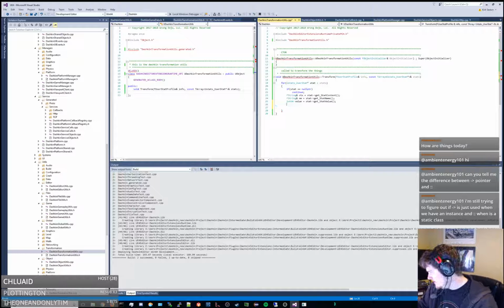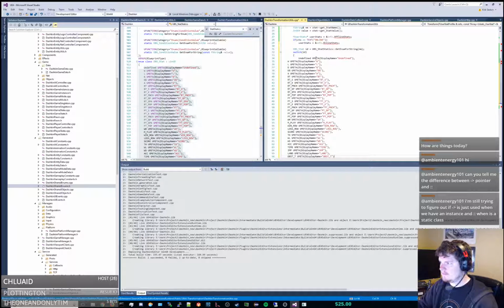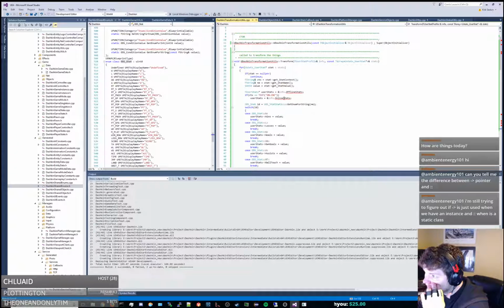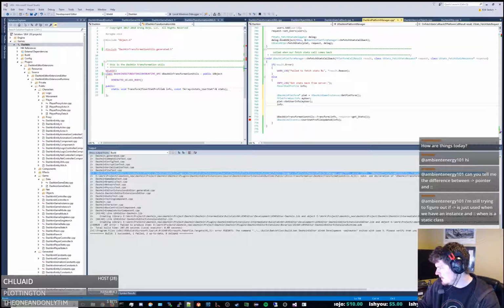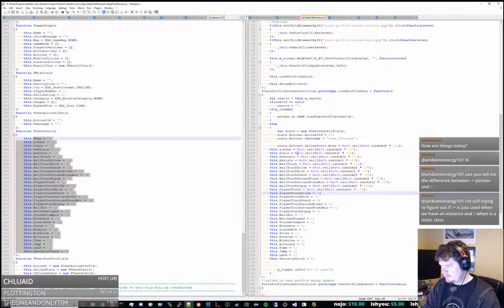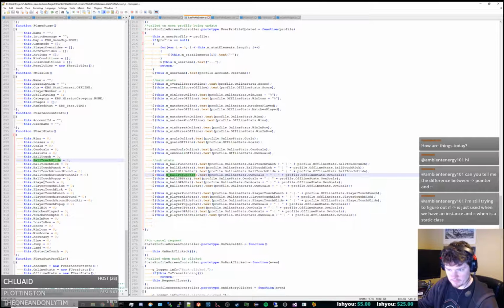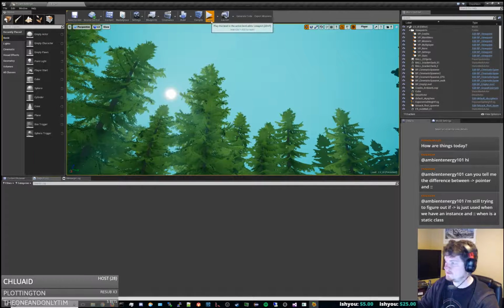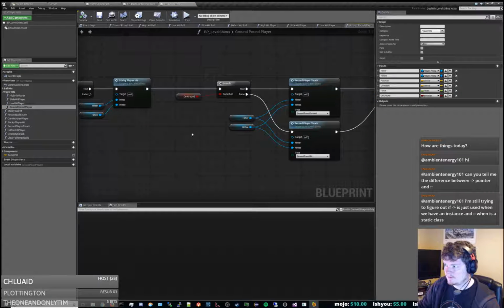ambientenergy101 devs Dashkin 805